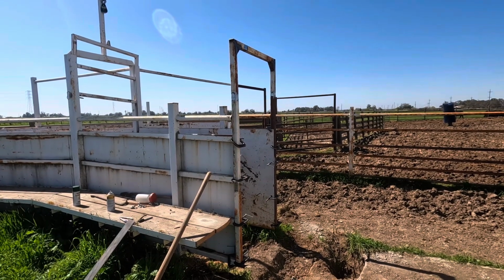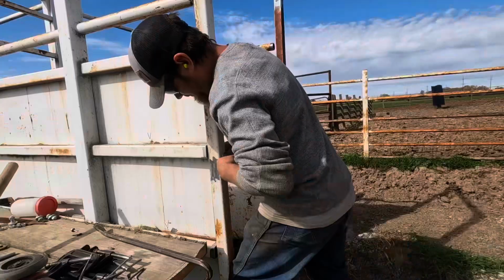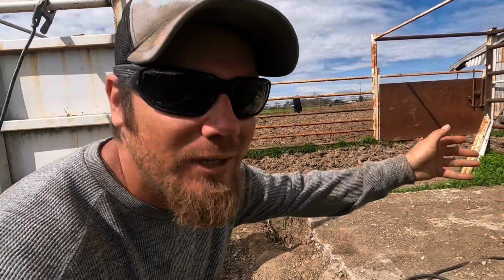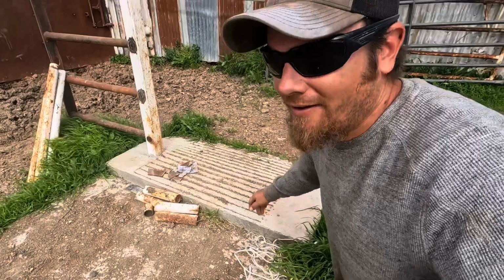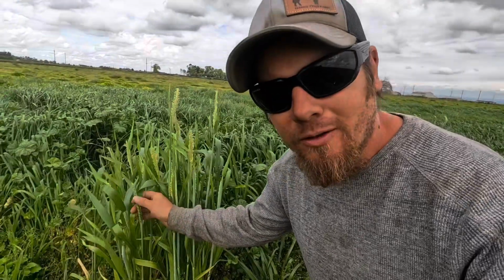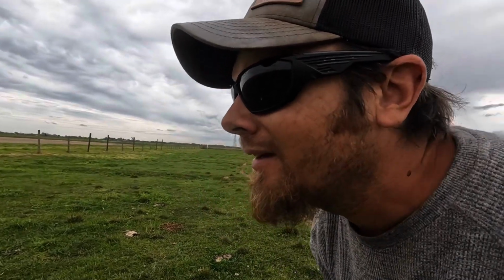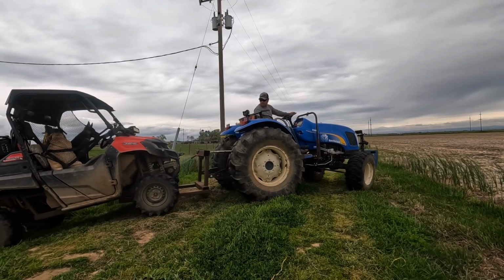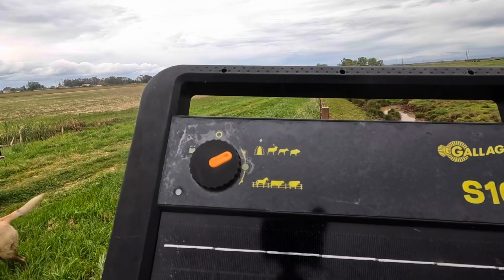Squeeze Chute Swap Part 3! Finishing Alleyway and a Huge Bummer!